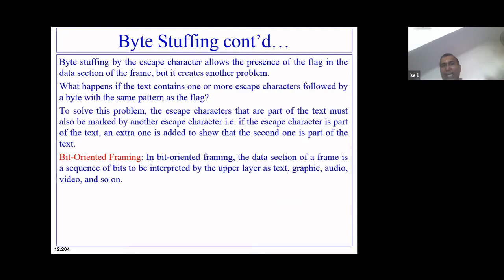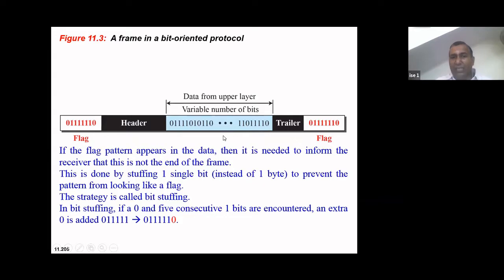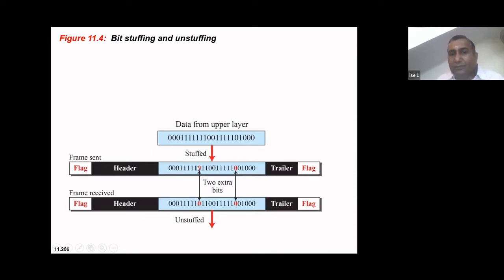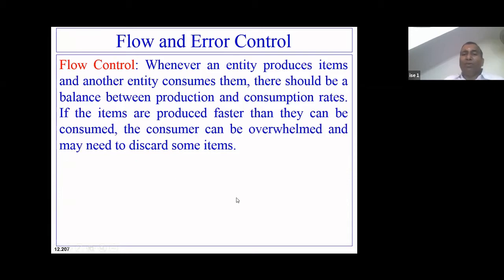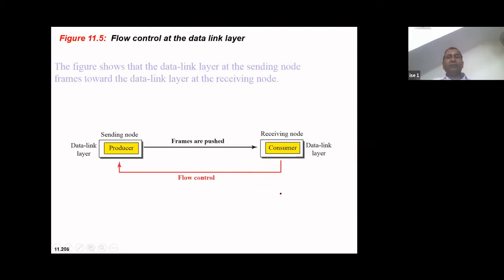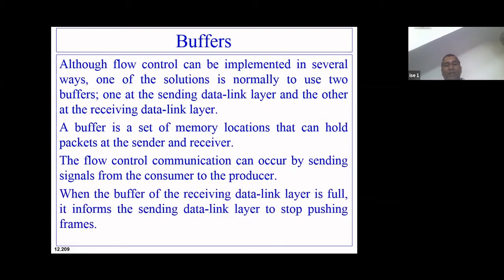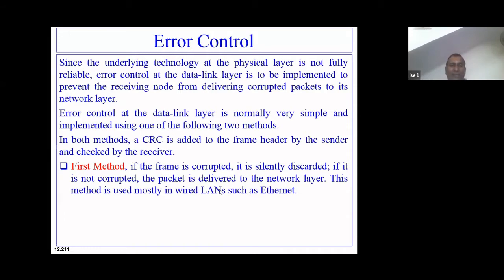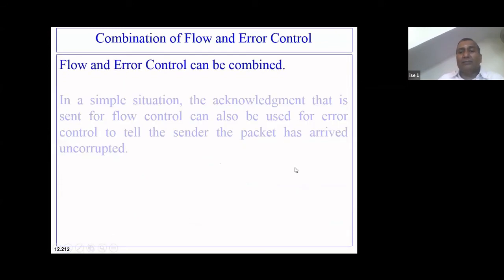DCModule 4 Date 28 04 2020 VL P2 DLC Connectionless & Connection Oriented Protocols, FSMs